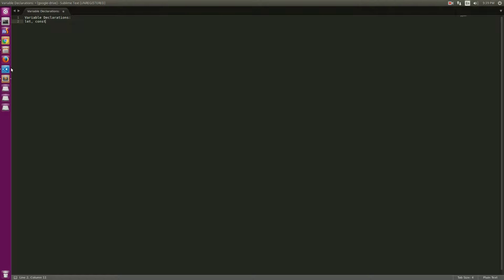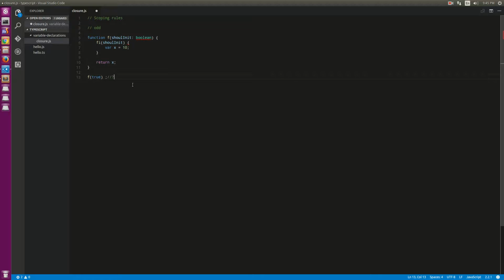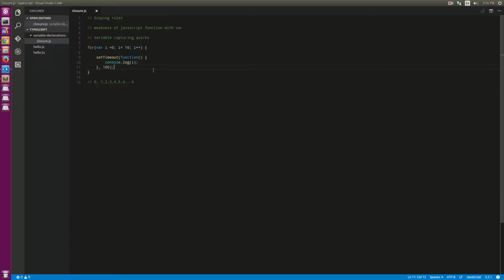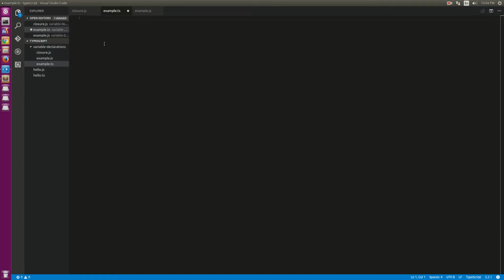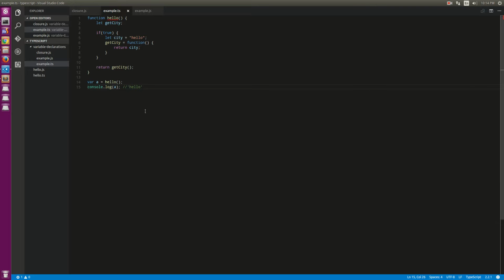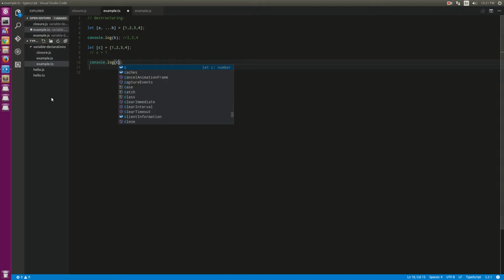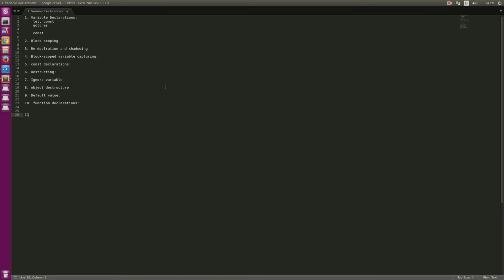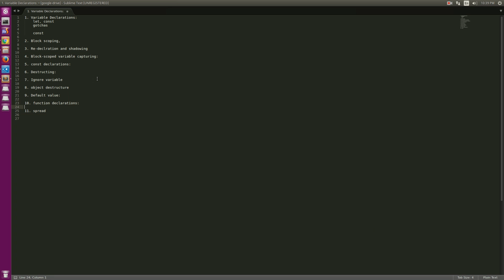Lession 1 - Typescript - Variable Declaration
I like to study together. If you think like me please contact as below. Thanks for your watching.

www: mydeveloper.info